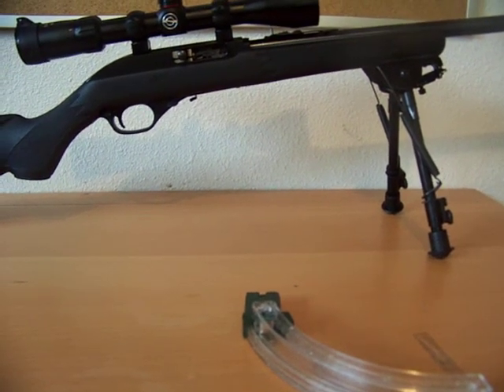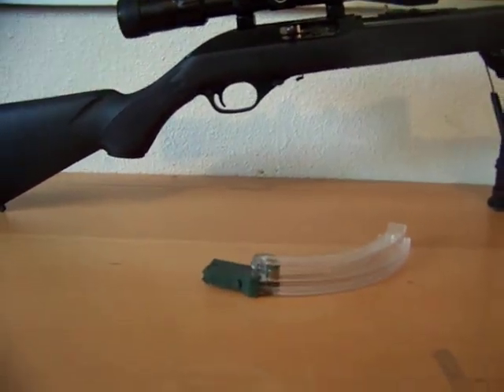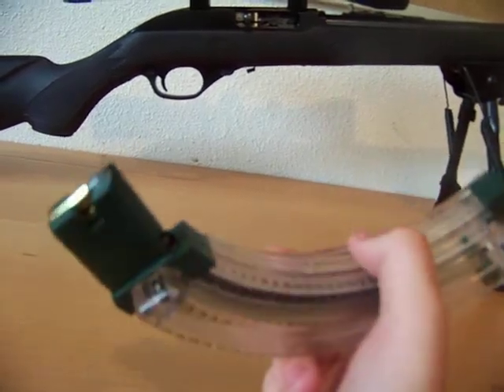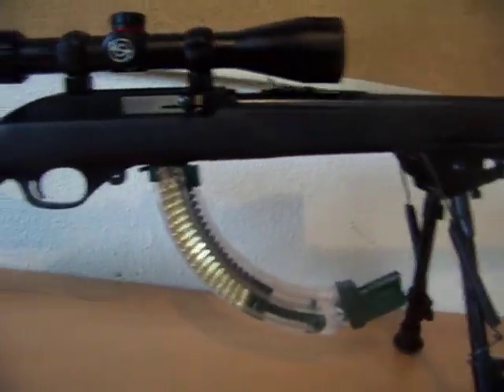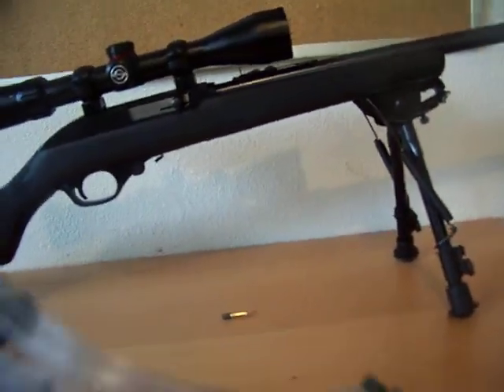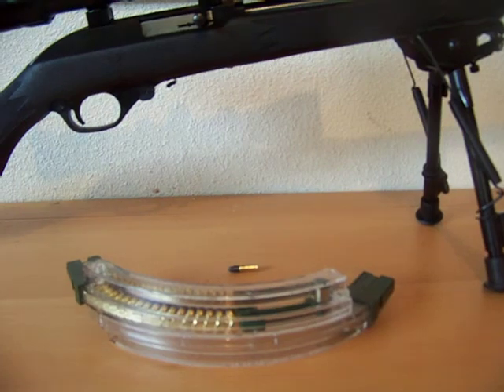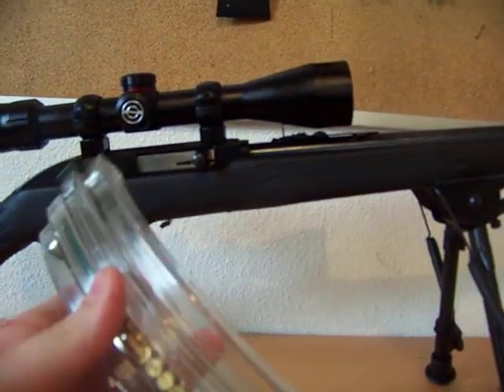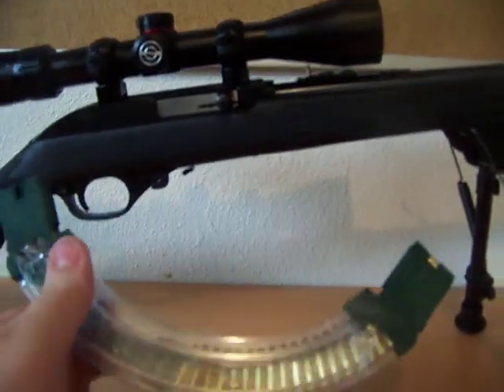Marlin 795 High capacity magazine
THIS MAG SUCKS I WOULD MAKE ANOTHER VIDEO BUT I TOSSED THESE CRAP MAGS. WATCH THIS VIDEO BY NUTNFANCY IT IS EXACTLY WHAT HAPPENED TO ME